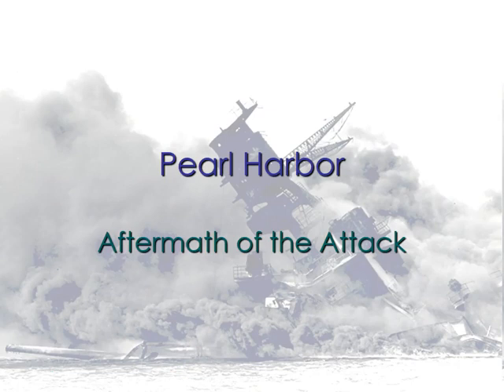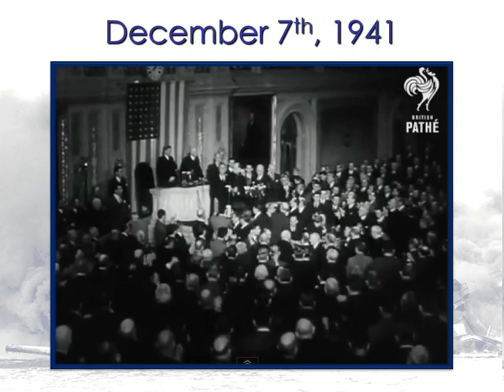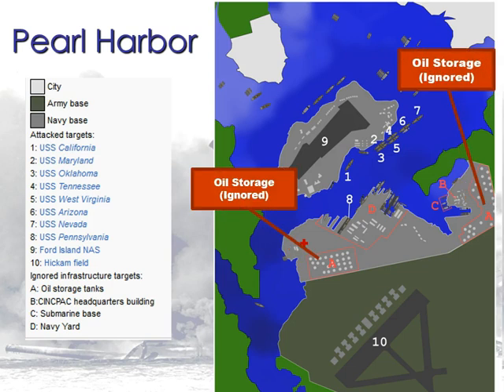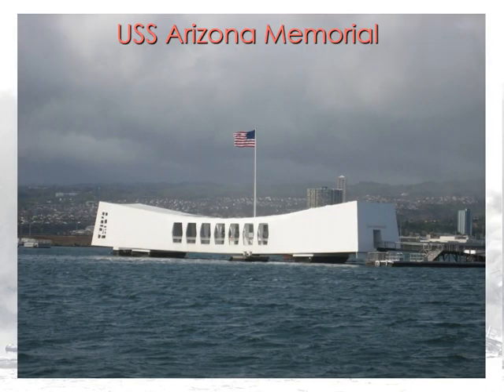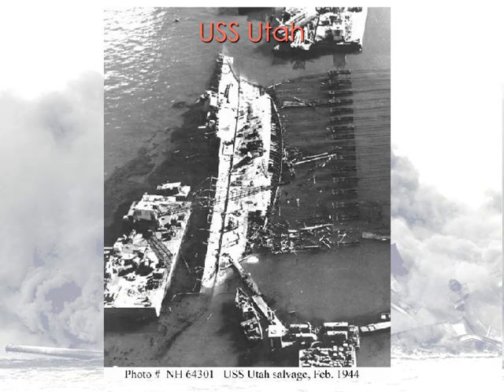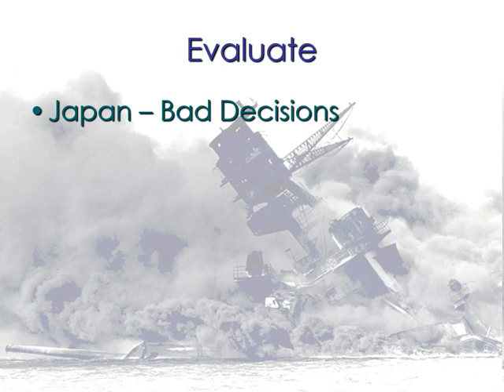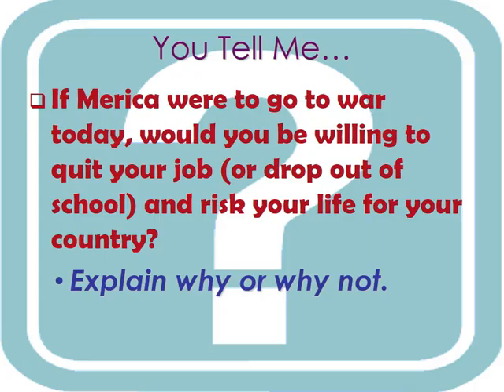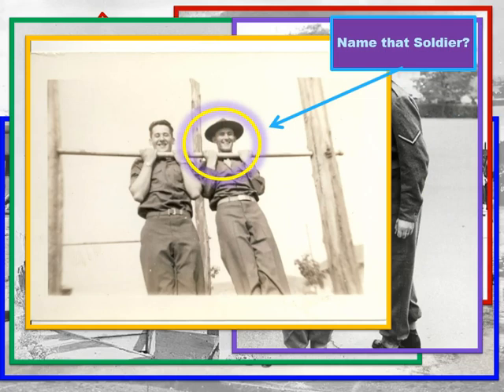Pearl Harbor - Aftermath of the Attack